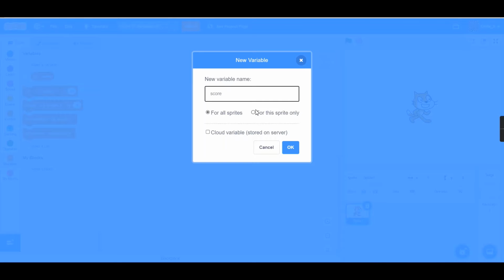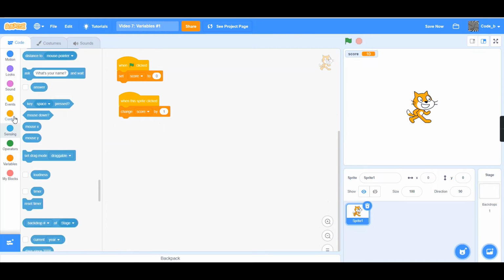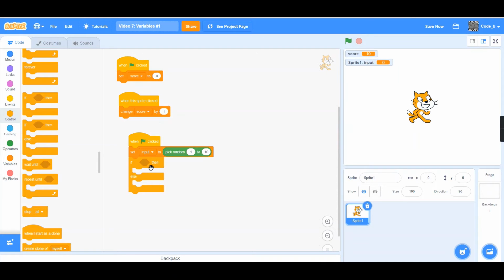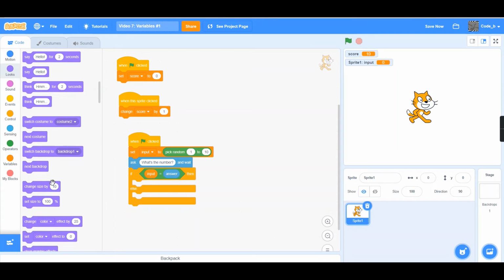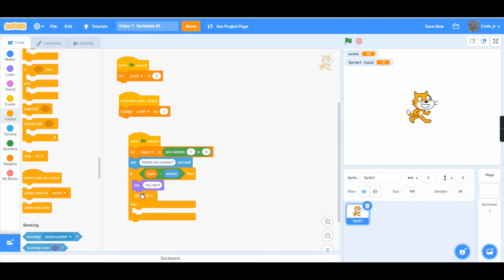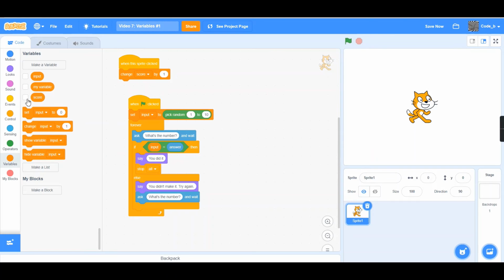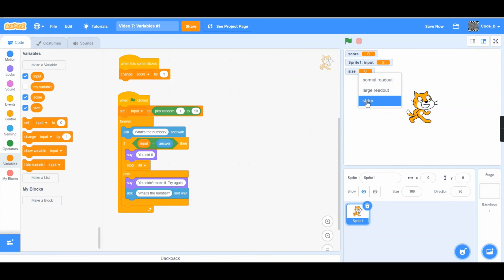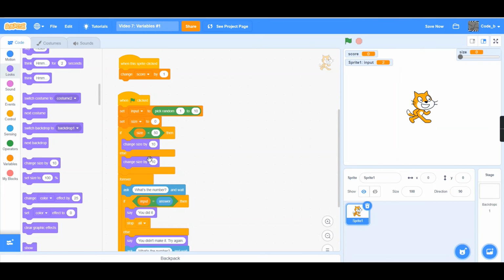Lesson 7: Variables Part 1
This is part of 2 videos.
Also the way to get 1K followers on Scratch will be out tomorrow.